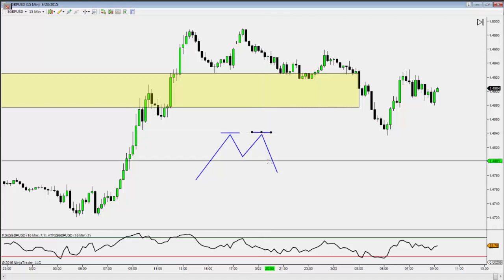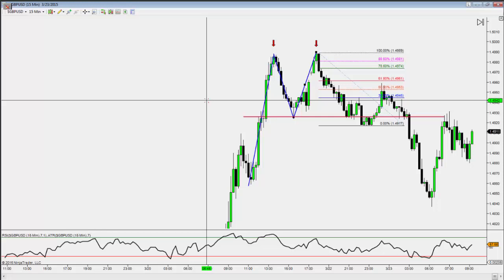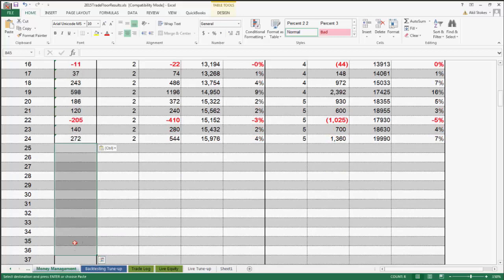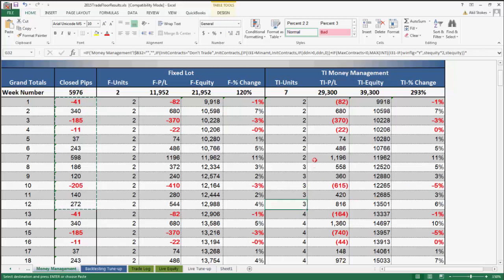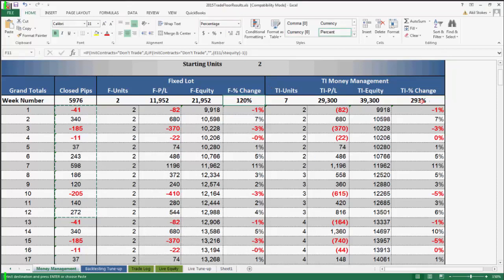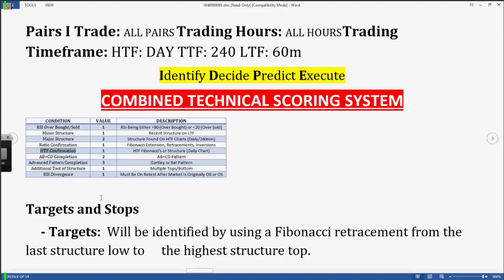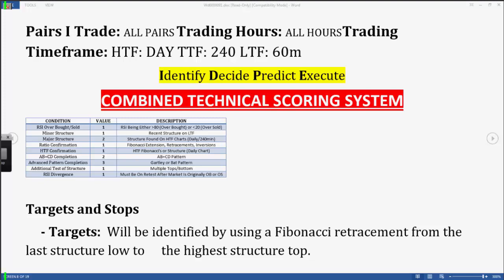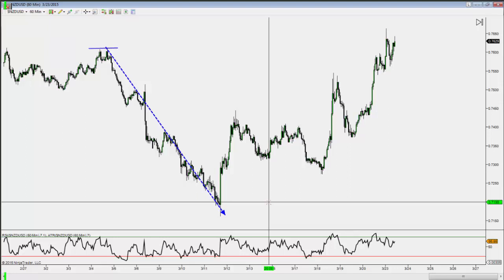Episode 5 OF 12 Week Transformation Techniques & Strategies